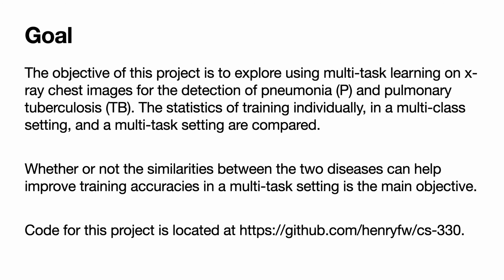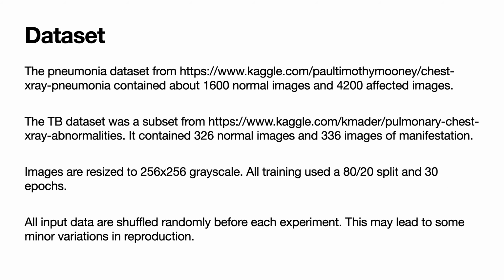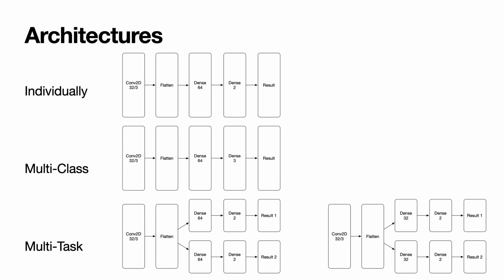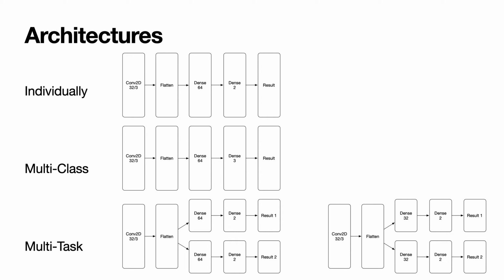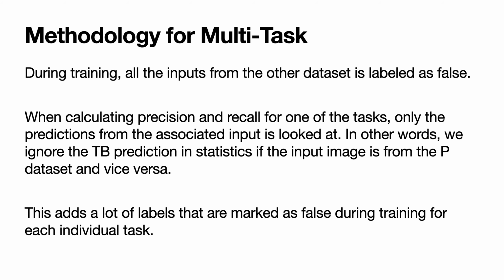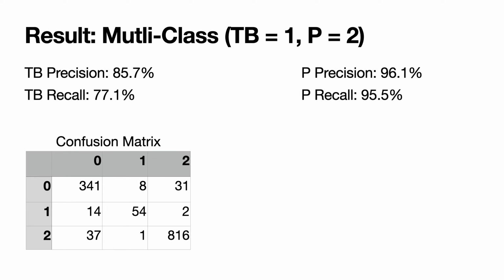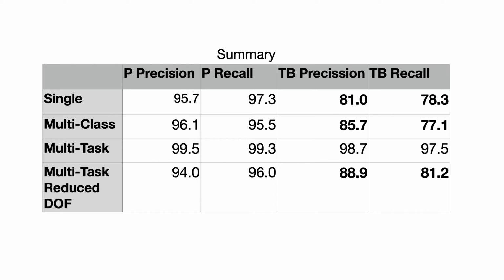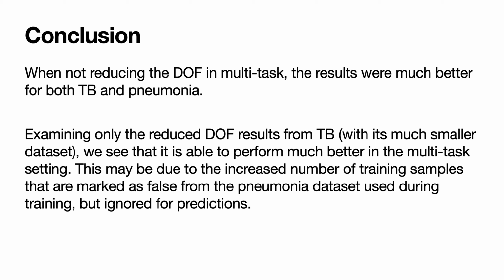CS 330 Project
Multi-Task Training on X-Ray Images